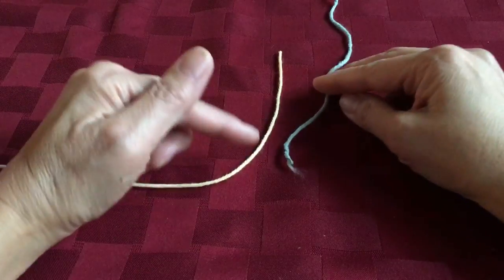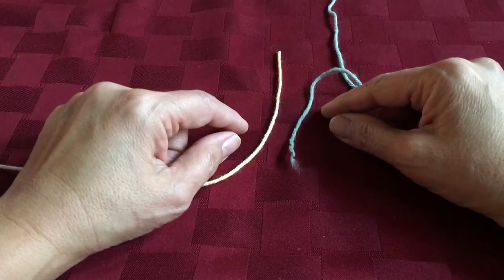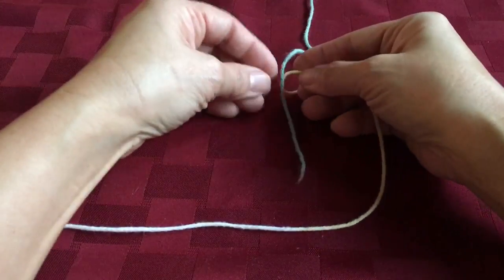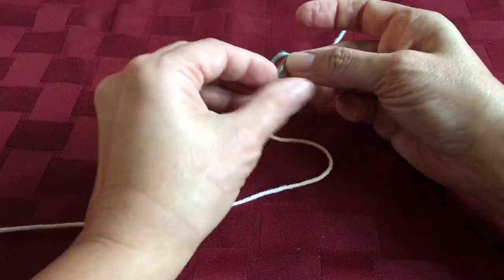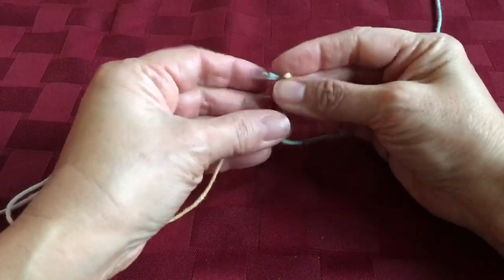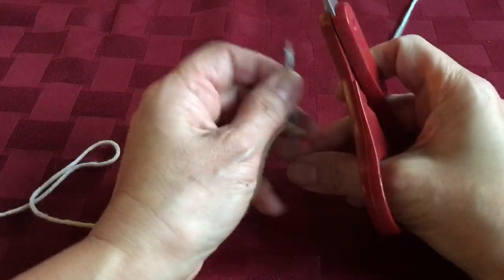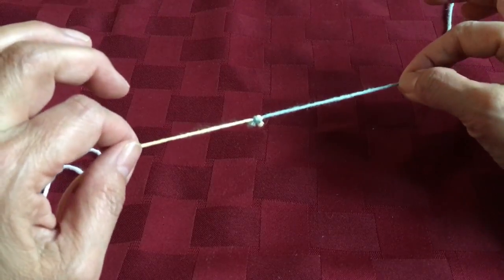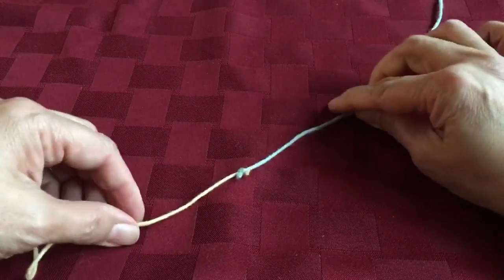Magic Knot for knitting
A nearly invisible knot in garter stitch